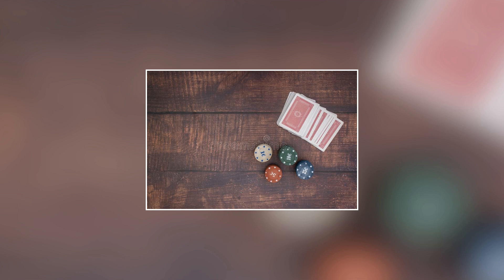The Fascinating History of Popular Sports and Games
Join us on a journey through the captivating history of some of the world's most popular sports and games. From the origins of chess in ancient India to the modern-day spectacle of the Olympic Games, we'll explore the fascinating stories behind these beloved pastimes.